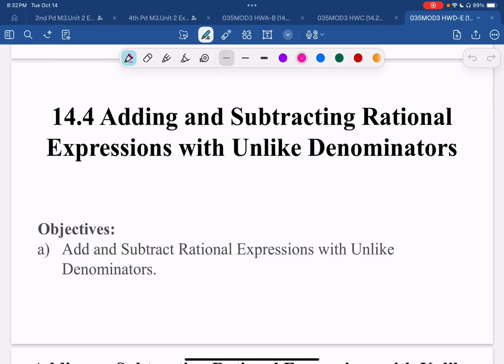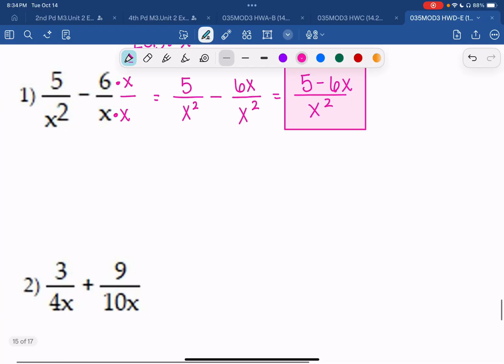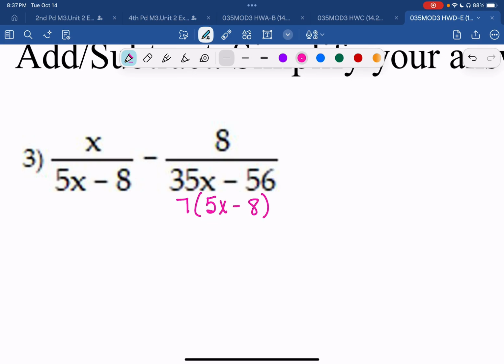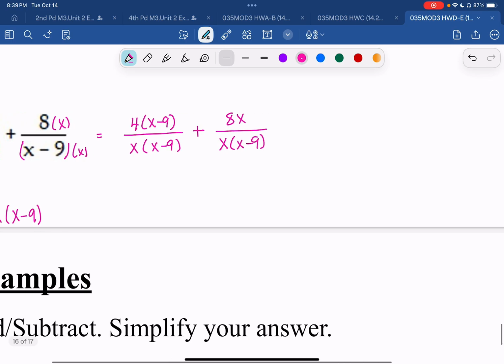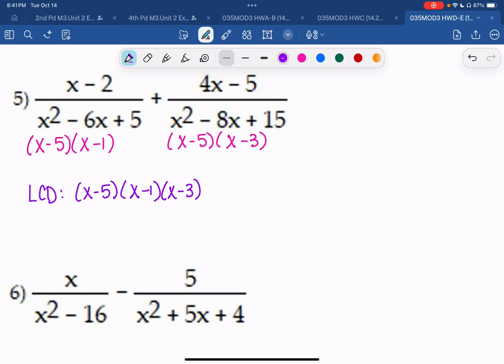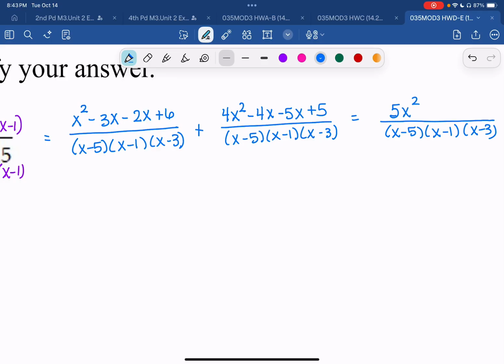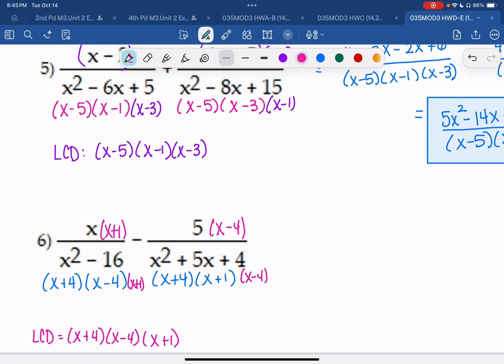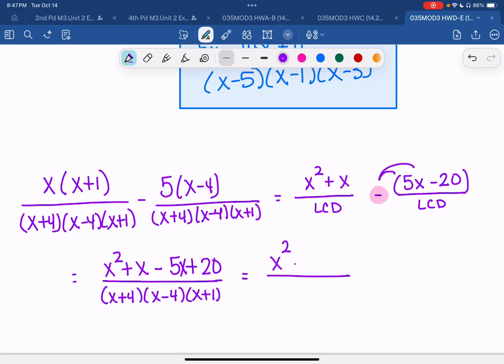MAT035 MOD3 E - Adding and Subtracting Rational Expressions with Unlike Denominators